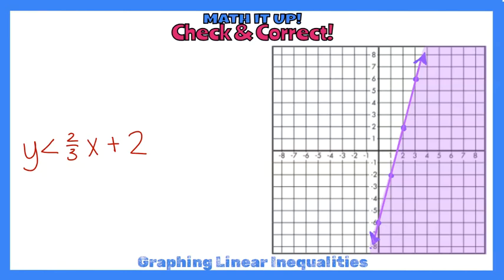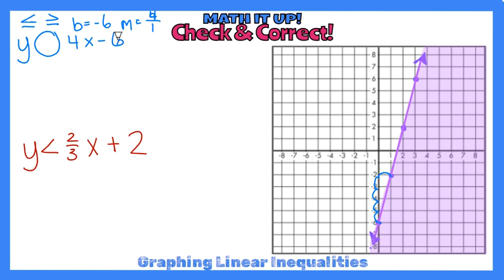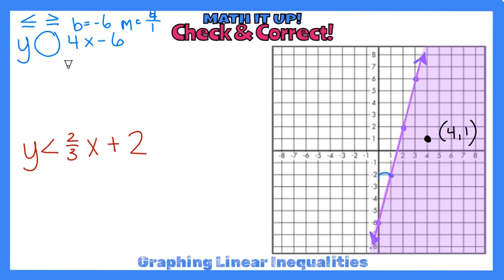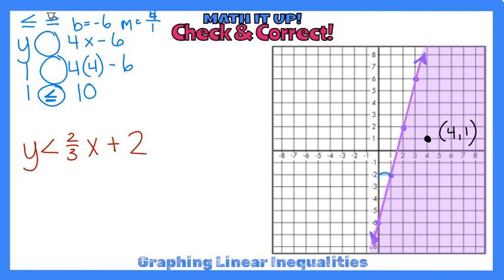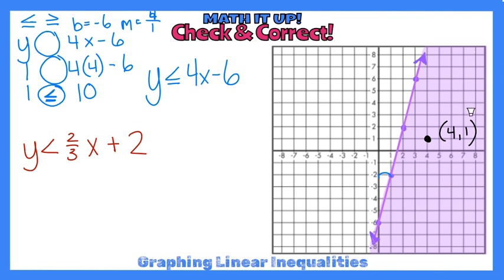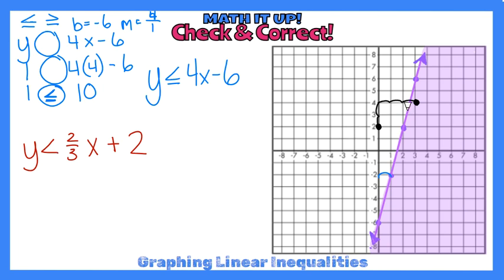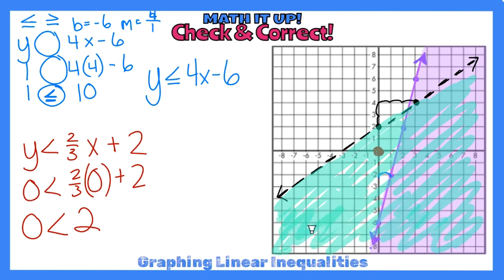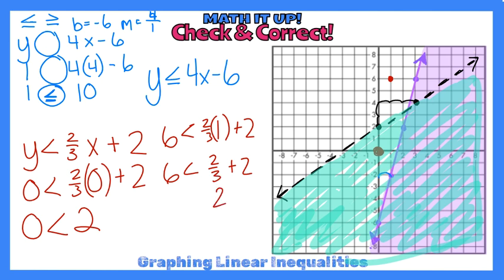Graphing & Writing Linear Inequalities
Learn how to GRAPH LINEAR INEQUALITIES and WRITE LINEAR  INEQUALITIES for graphs with MATH IT UP 2000!